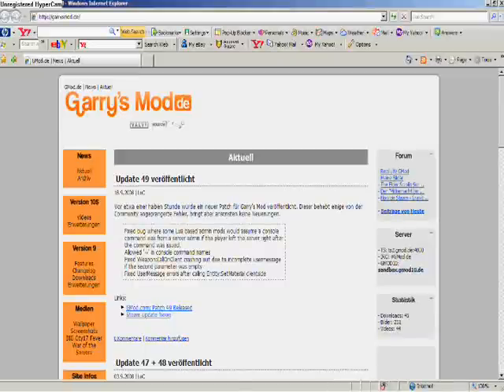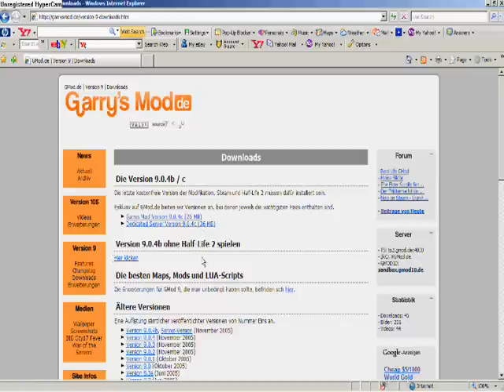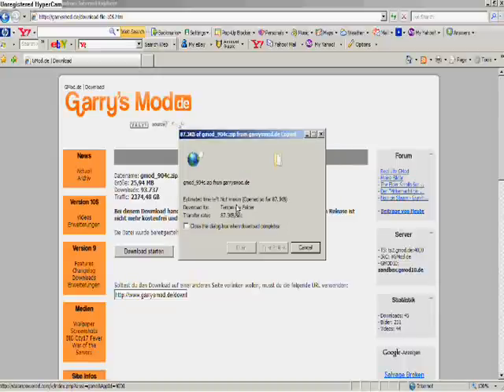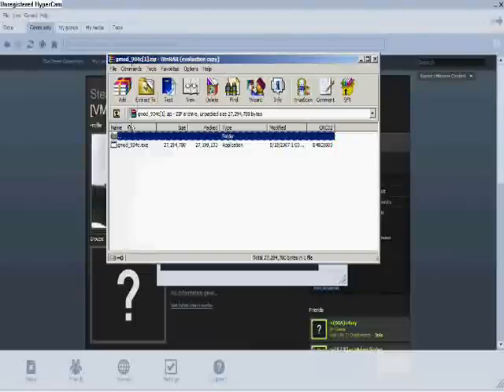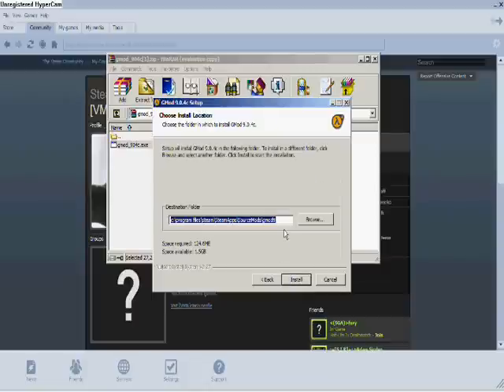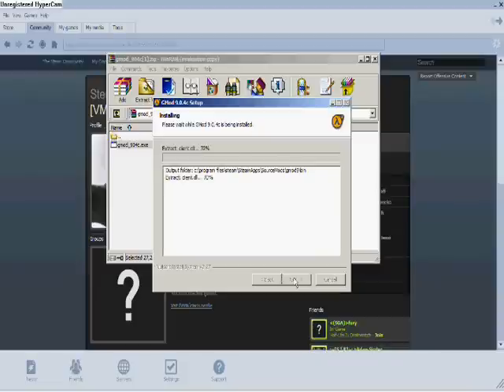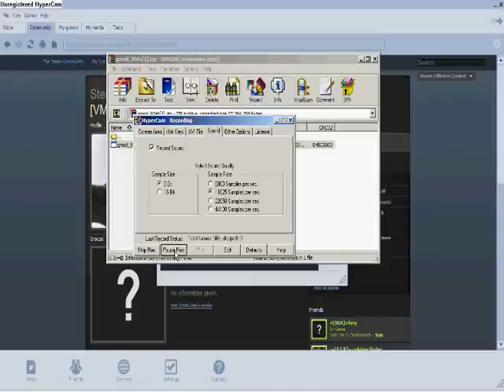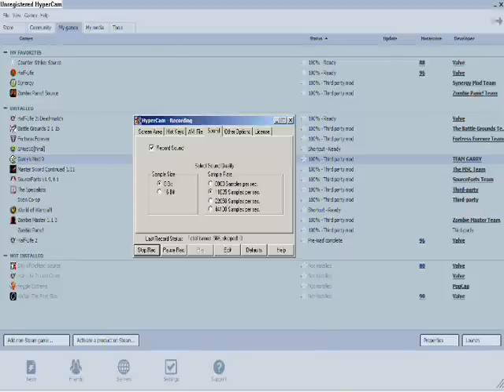how to get gmod 9 tutorial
today i teach u how to get gmod 9 free and easy on ur steam list and yes it includes free multoplayer note:u must have a source game with sdk for this to work such as css or hl2